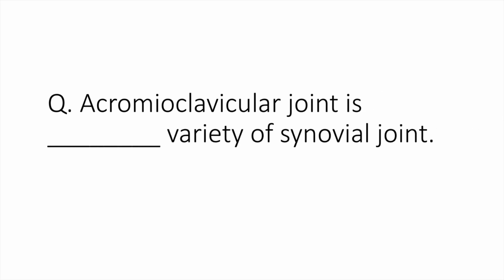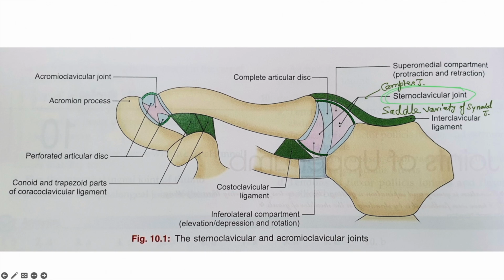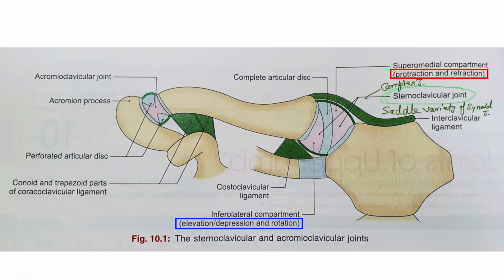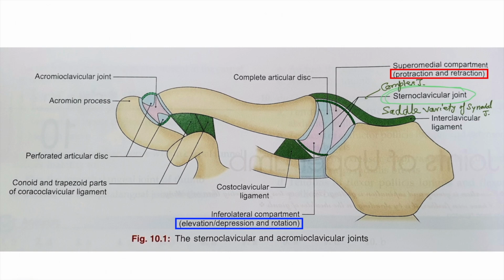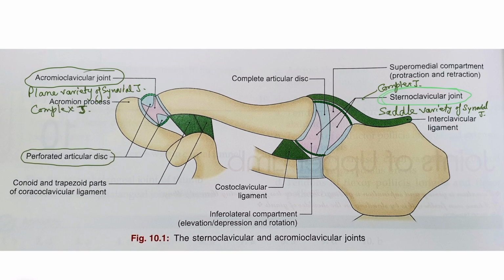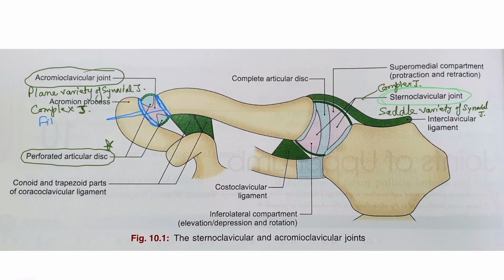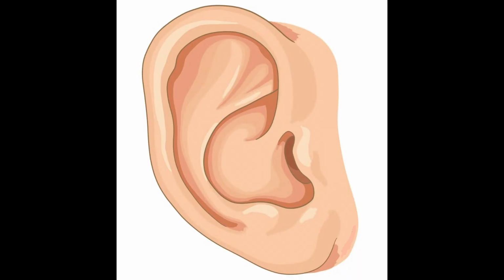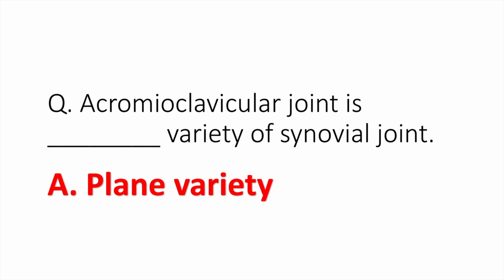Peculiar features of Sternoclavicular, Acromioclavicular, Temporomandibular, Sacroiliac joints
0:14 Acromioclavicular joint is what variety of synovial joint
0:30 Sternoclavicular joint important features
4:00 Acromioclavicular joint special points
4:42 Important features (criteria) of a synovial joint
5:36 Temporomandibular joint TMJ facts to remember
5:58 Sacroiliac joint very important points you need to know
7:32 Anatomy lectures by Dr. SAM

For daily Anatomy MCQs join my Facebook group “Dr. SAM’s Anatomy Classes”

For daily Anatomy MCQs join my LinkedIn group “Dr. SAM’s Anatomy Classes”

For daily Anatomy MCQs join my Twitter group “Dr. SAM’s Anatomy Classes”